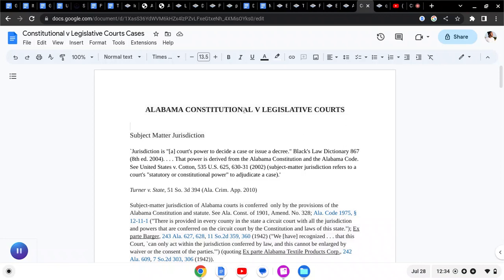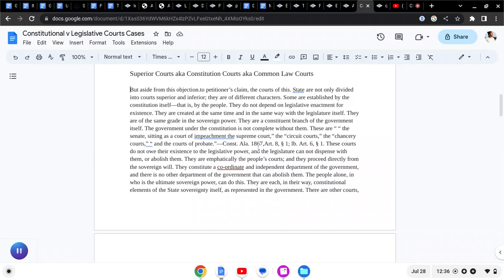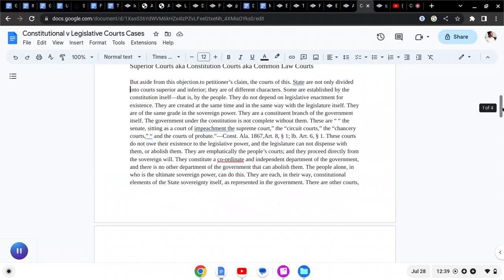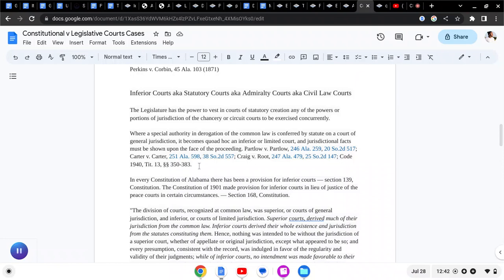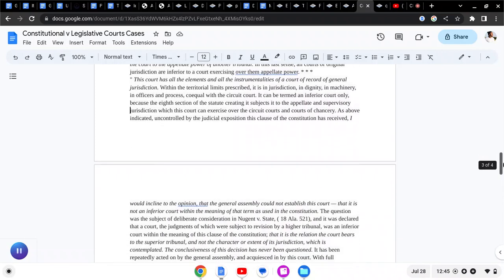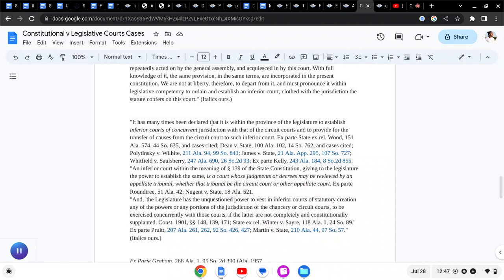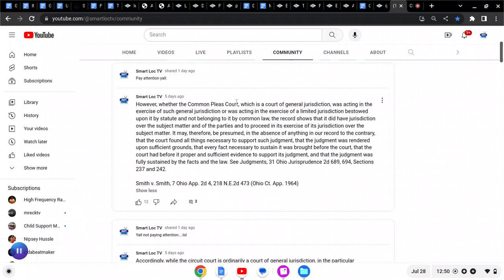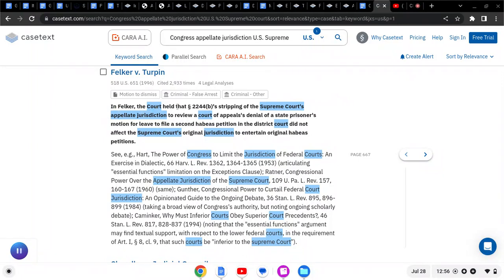THE SECRET COURTS (INFERIOR COURTS WITHIN SUPERIOR COURTS)